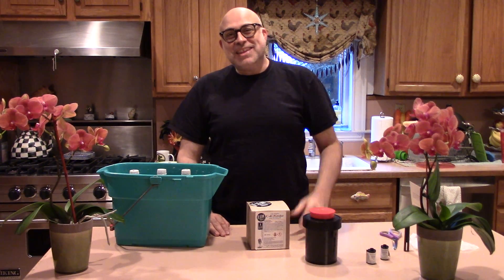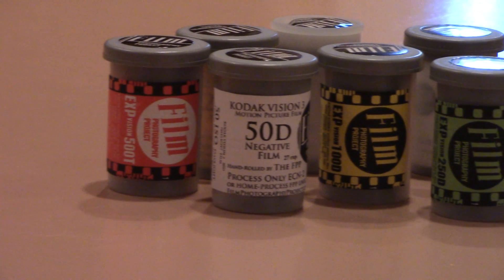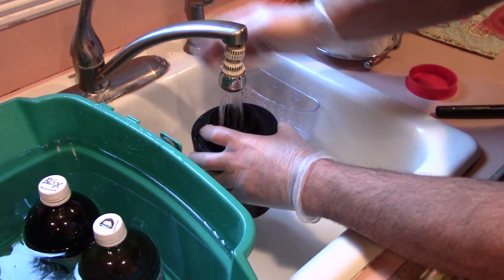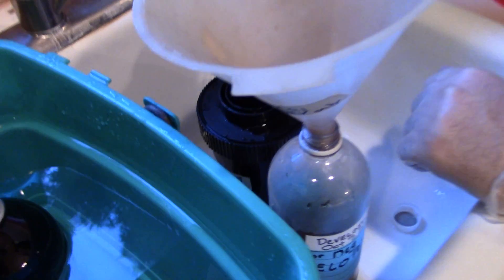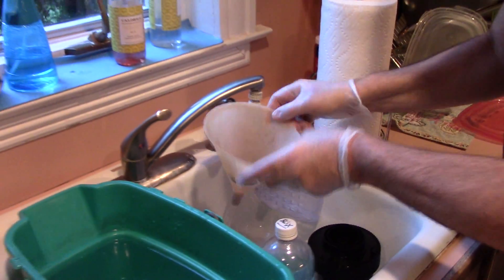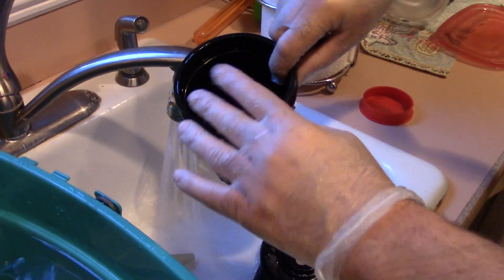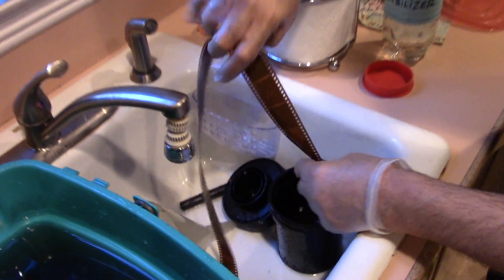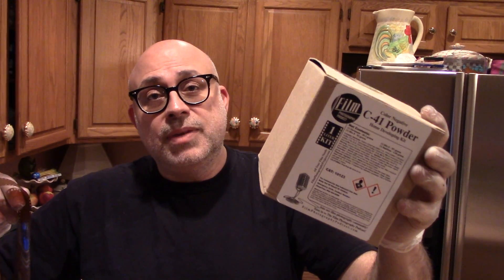Develop Color Negatives at Home - How to - Crash Course!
Develop your own color negs in less than 10 minutes! Use the FPP Color Neg Kit